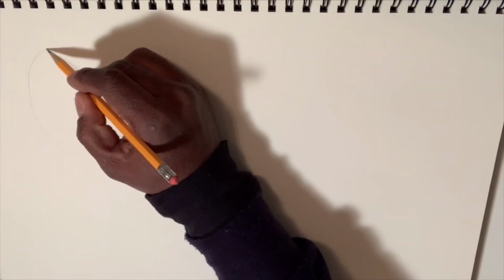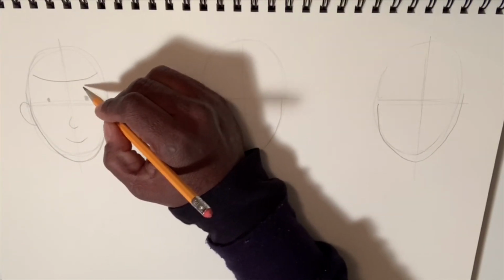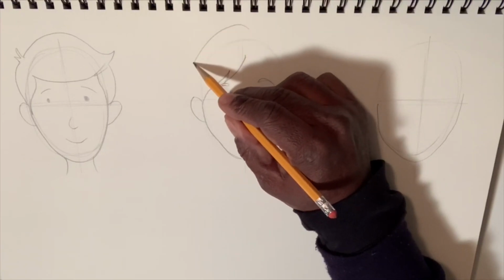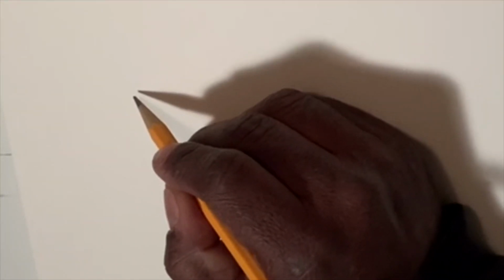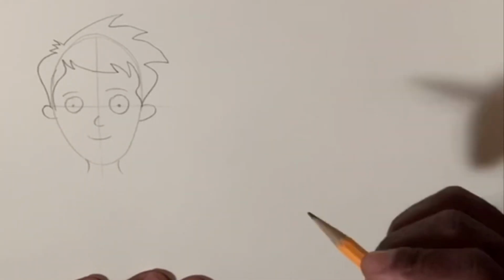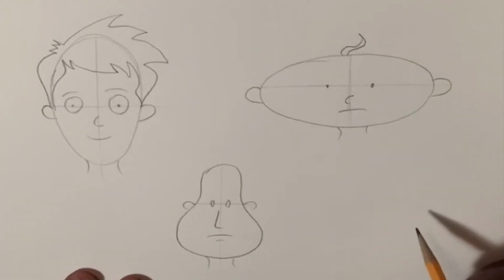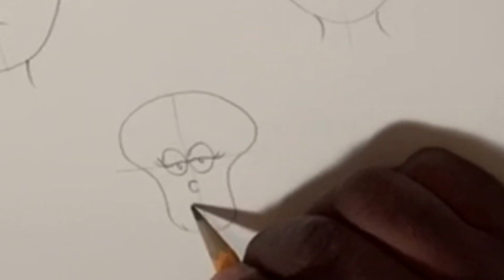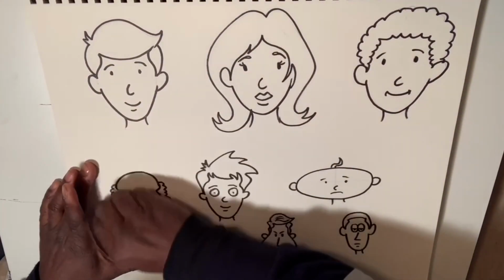Tutorial on Drawing Cartoon Characters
Another one by John Eli Lopez meant to inspire amateur, beginner artist or anyone who wants to follow along. In this tutorial the viewer is guided through various character designs, head shapes & features. The viewer will be able to change features to create their own unique looking characters.